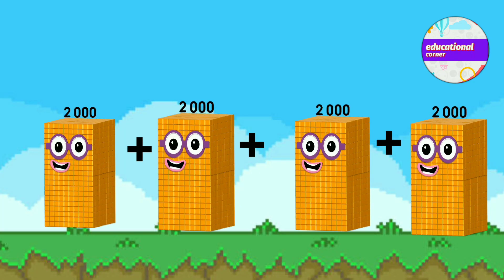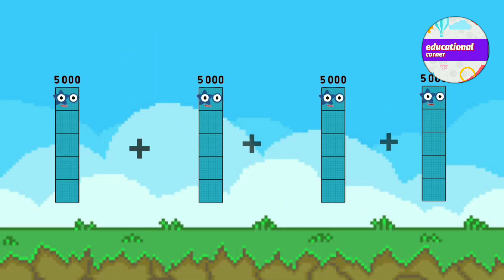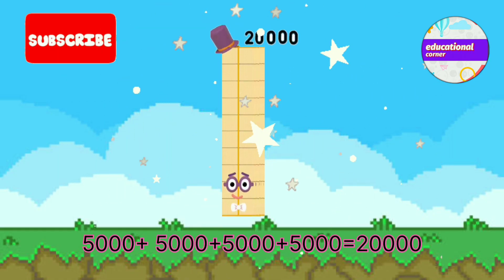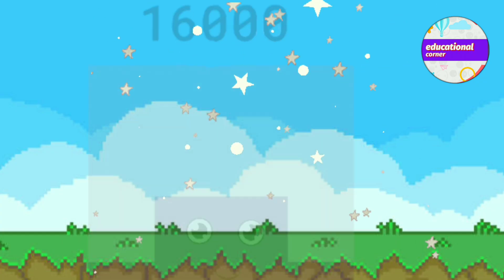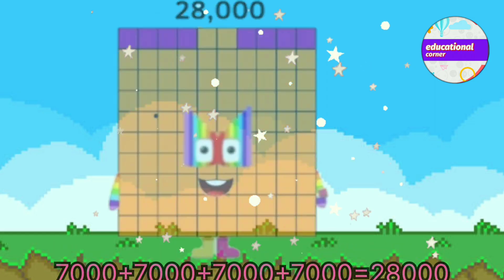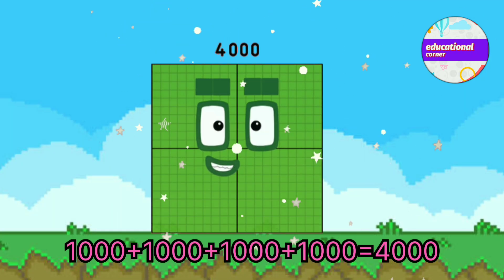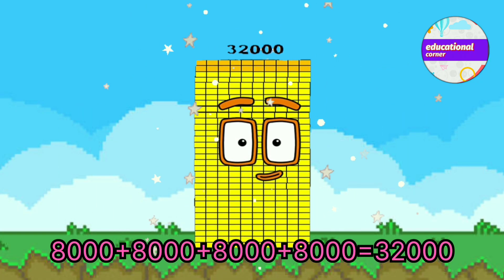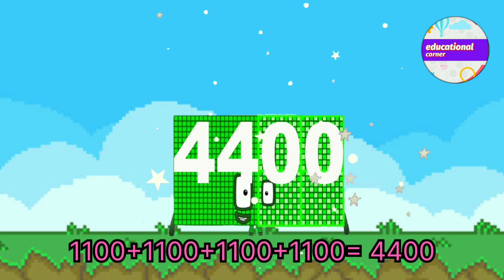addition four same big number | learn to count